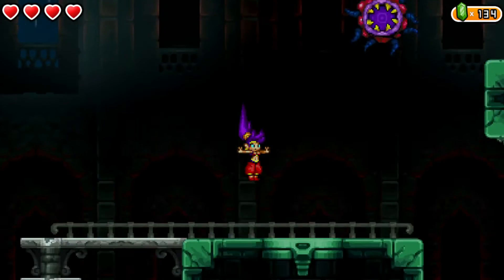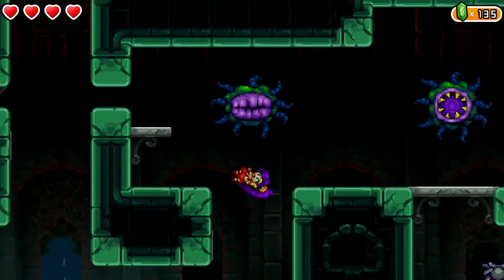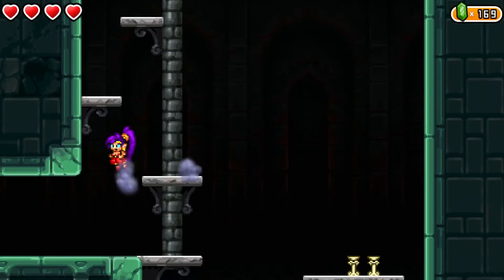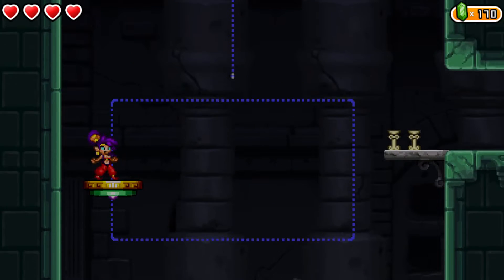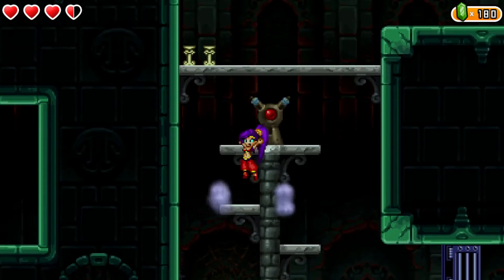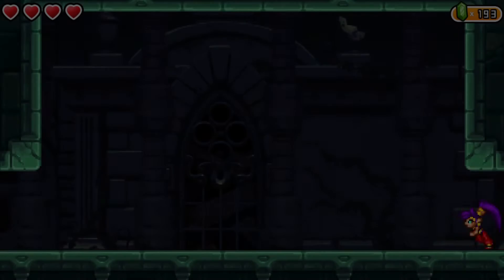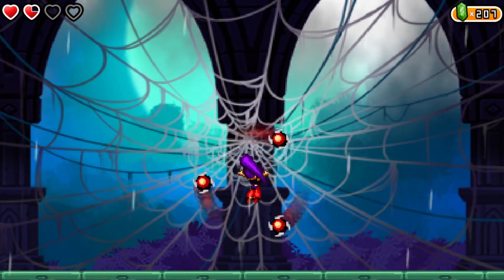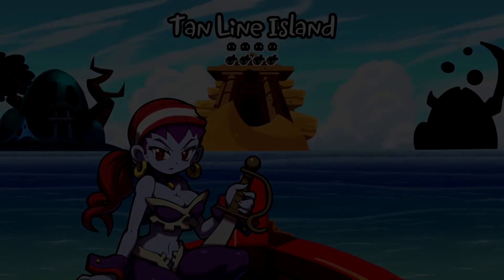THE EMPRESS SPIDER!!! | Shantae and the Pirate's Curse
Today we gain our next Pirate Master map!

Hello everyone, FrozenColress here and welcome to Shantae and the Pirste's Curse! Come join me as we dance. jump and hair whip our way through enemies and prevent the Pirate Master's return! I hope you all enjoy this Lets Play! They really help more than ever, and are always appreciated!

What is Shantae and the Pirate's Curse?

Shantae and the Pirate's Curse is a platform game developed by WayForward Technologies for the Nintendo 3DS and the Wii U. It is the third game in the Shantae series, following Shantae: Risky's Revenge, and the first to be developed for a home console. It was released in North America on the 3DS eShop on October 23, 2014 and on the Wii U eShop on December 25, 2014, and in PAL regions on both platforms on February 5, 2015. The game was later ported to PlayStation 4, Xbox One, Microsoft Windows, Amazon Fire TV, and Nintendo Switch, with a Stadia port originally being set for release in summer 2021, but was suspended. The game follows the adventures of the eponymous half-genie Shantae as she once again has to save Sequin Land from a new foe, the Pirate Master, with help from her nemesis Risky Boots.

The title features a new soundtrack by Jake Kaufman. Met with generally favorable reviews, the game was a commercial success, making the Top 10 of the Club Nintendo 2014 survey of the fans' favorite games and being a nominee for best 3DS game and best platformer by IGN.